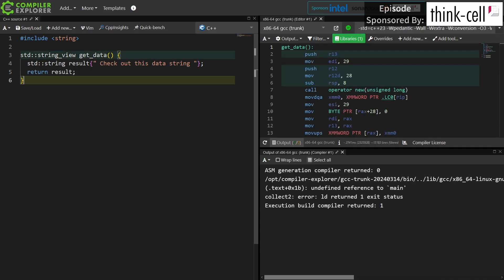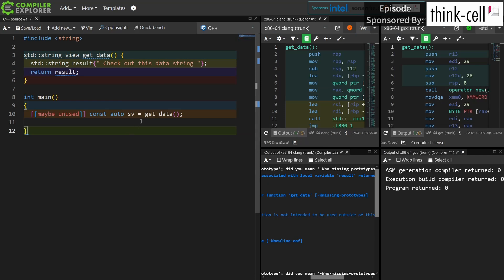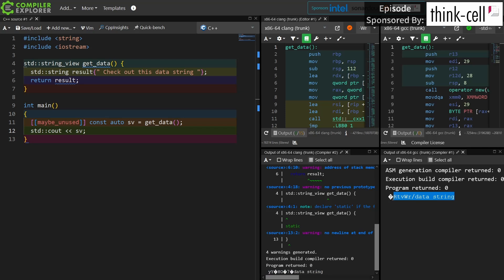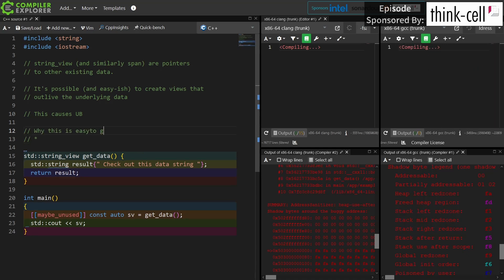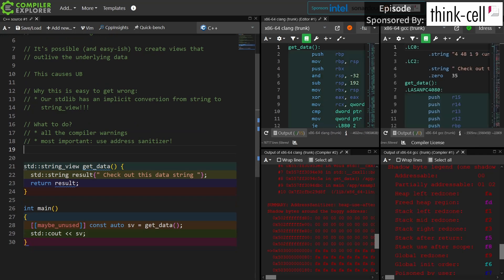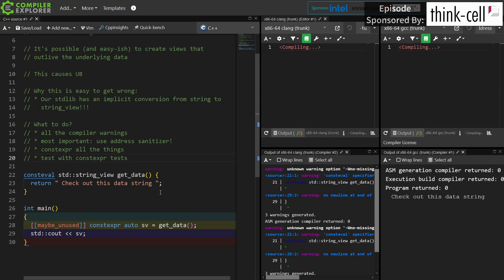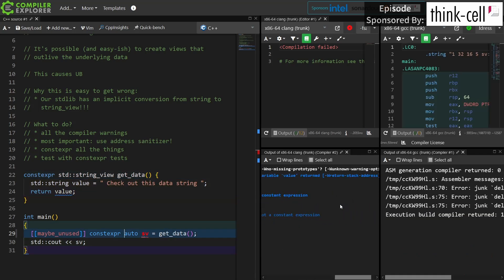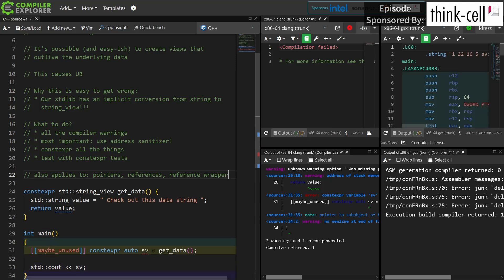C++ Weekly - Ep 425 - Using string_view, span, and Pointers Safely!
T-SHIRTS AVAILABLE!

GET INVOLVED

JASON'S BOOKS

RECOMMENDED BOOKS

AWESOME PROJECTS

O'Reilly VIDEOS